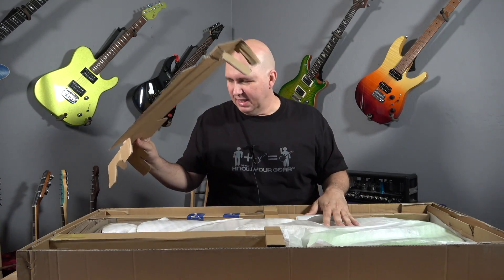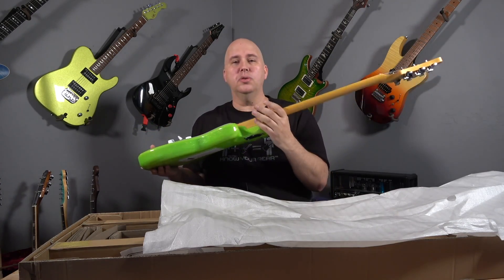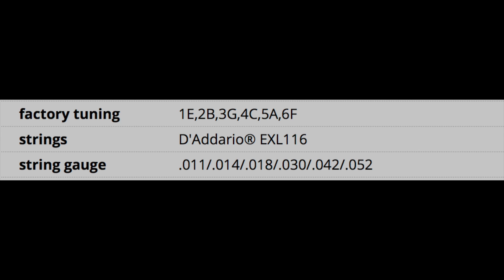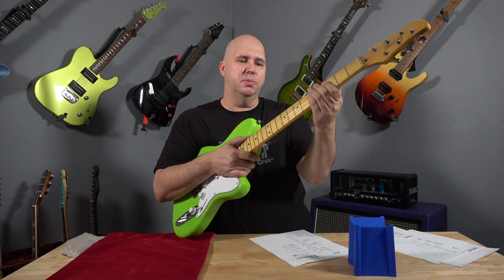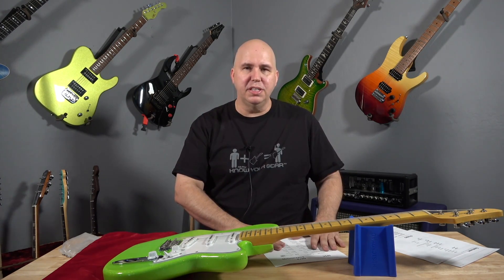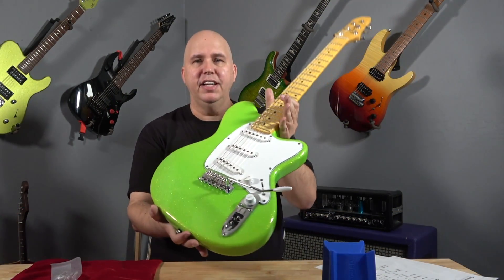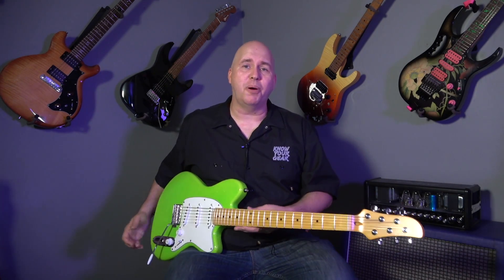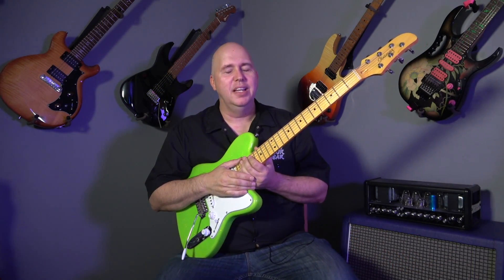The Ibanez Yvette Young YY10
Clean Tone in the video is a Fender 68 RI Princeton No Pedals

Taping tone is a Fender 68 RI Princeton with a Boss DD3 delay, Ego Mini Compressor

Rock tone is a 68 Fender Princeton RI with a Supro Tremolo Pedal with gain set at halfway and tremolo turned off

Distortion tone is the Fender Princeton with a LPD 87 pedal

String Swing Sideways Wall Hangers

For floor stands I use Zither (which is a string swing hanger)

Zither Oak Guitar Stands

Dava Picks